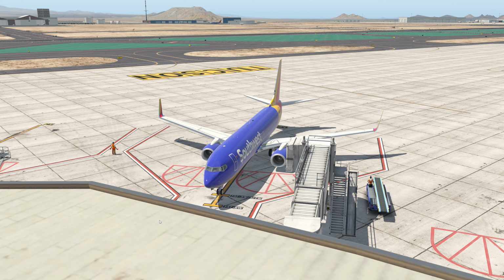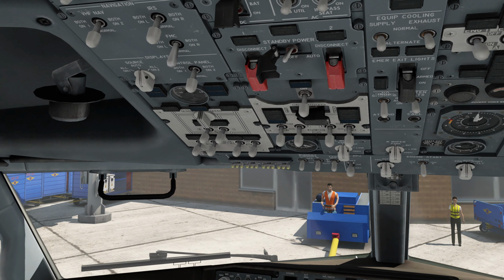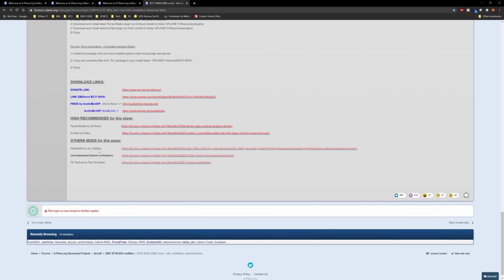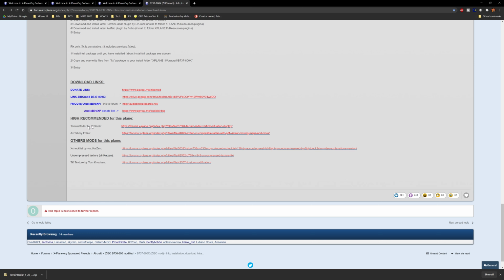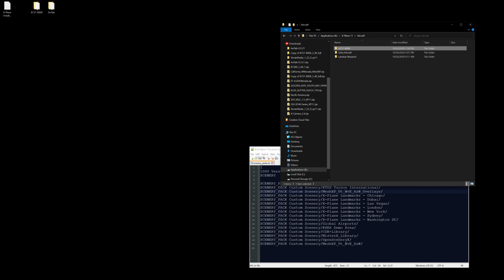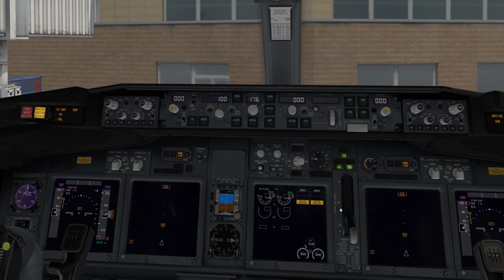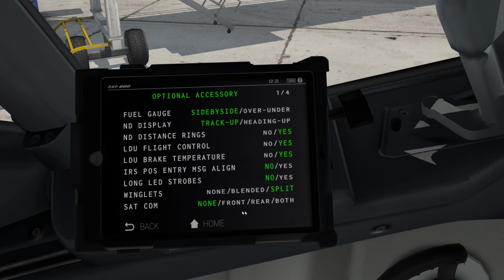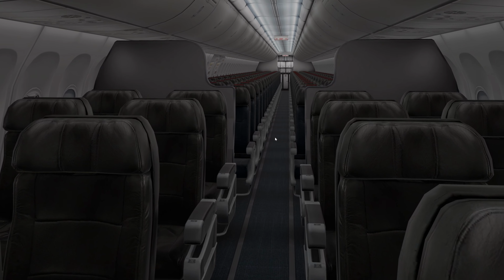X-Plane 11 | Best Airplane | Zibo 737-800X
Hello Everyone! Welcome back to X-Plane 11! Today, I'm going to show you guys how to install the best airplane in my opinion for XP11. The Zibo Boeing 737-800X mod. This aircraft is one of the best study level simulations I have ever seen and the best part is it is completely free!!